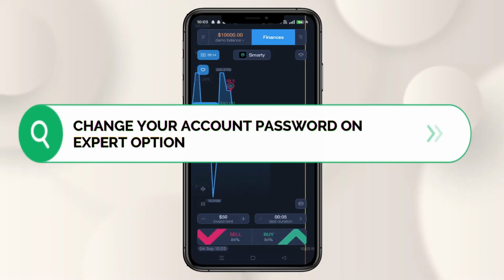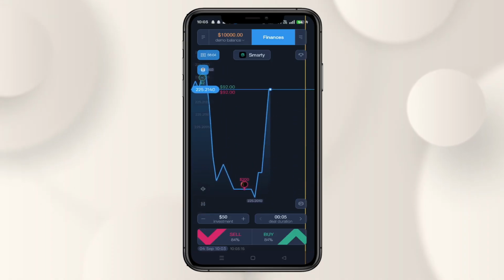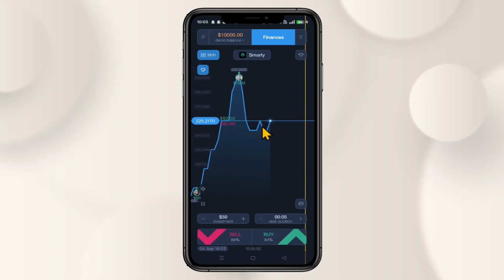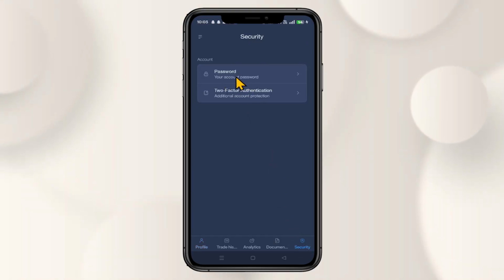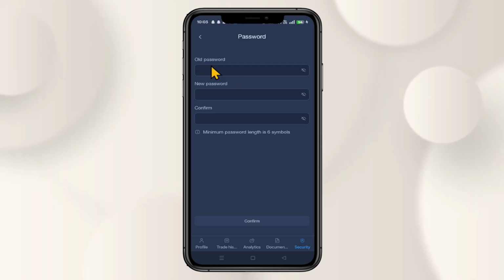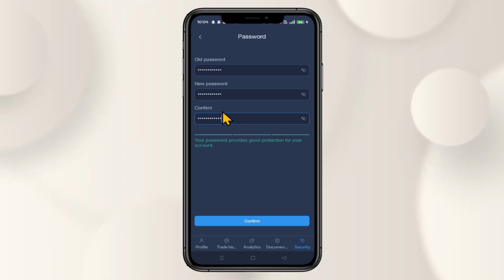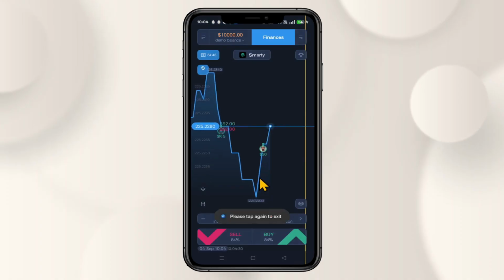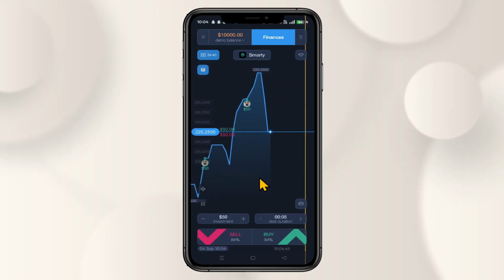How to Change Account Password on Expert Option Trading App 2025?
Want to keep your trading account safe? Learn how to change your account password on the Expert Option Trading App quickly and securely. This guide is perfect for both beginners and experienced traders who want to update their password to maintain account security.

About Expert Option Trading App:
Expert Option is a reliable trading platform for stocks, forex, and cryptocurrencies. Regularly updating your password is a simple yet effective way to protect your account from unauthorized access.

📤 Share this guide with friends who trade on Expert Option.